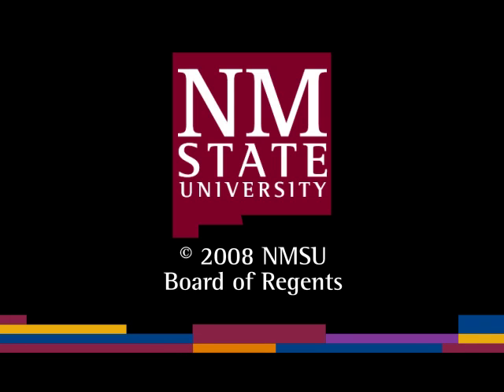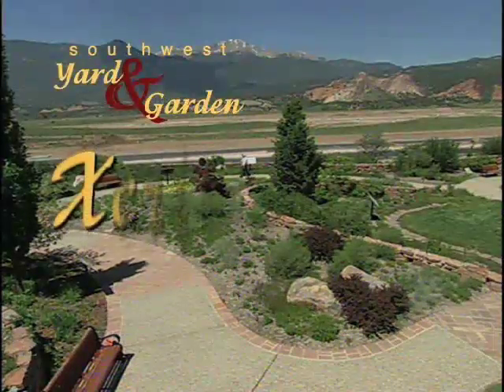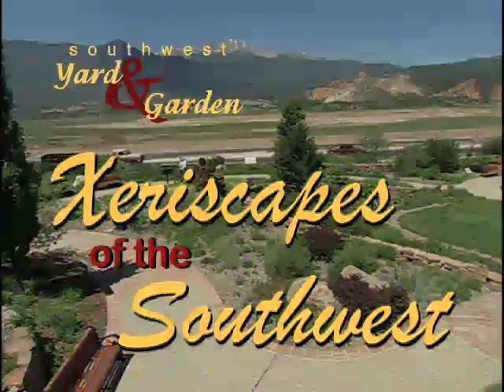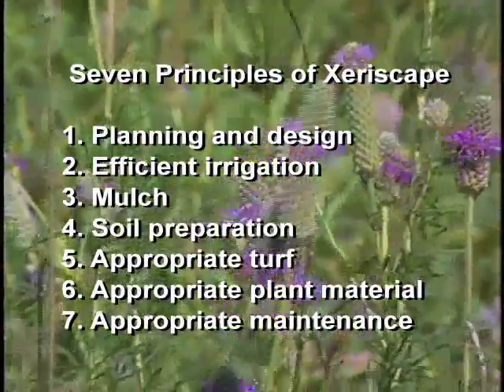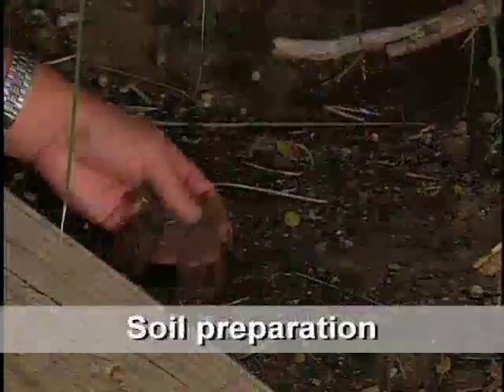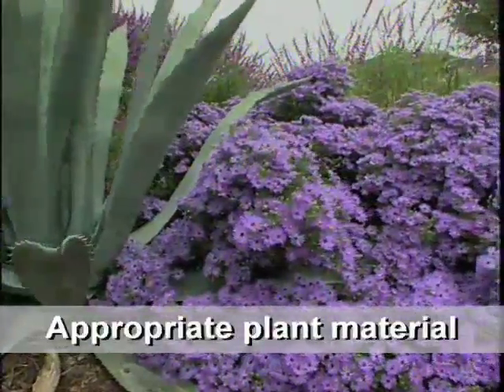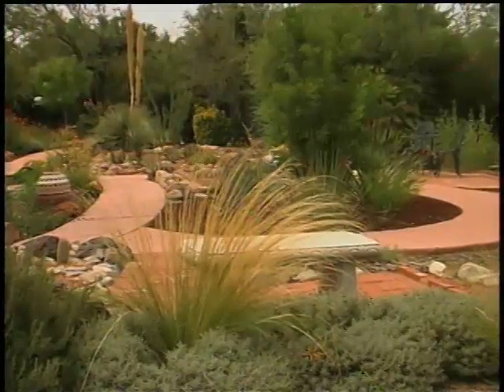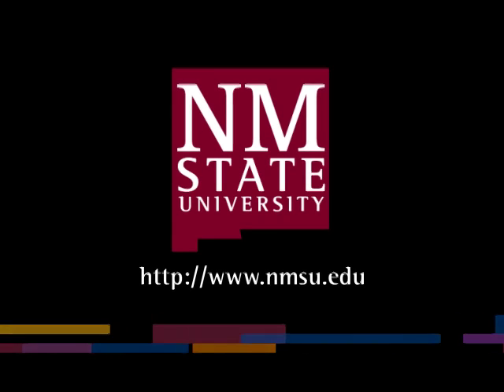Introduction to Xeriscapes of the Southwest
Southwest Yard & Garden proudly presents Xeriscape of the Southwest, showcasing appropriate gardening techniques in the challenging environment of the American Southwest. Join host Curtis Smith as he discusses the Seven Principles of Xeriscaping:
1. Planning and design
2. Efficient irrigation
3. Mulch
4. Soil preparation
5. Appropriate turf
6. Appropriate plant material
7. Appropriate maintenance

while he tours exemplary gardens of the region.

Produced by NMSU Media Productions